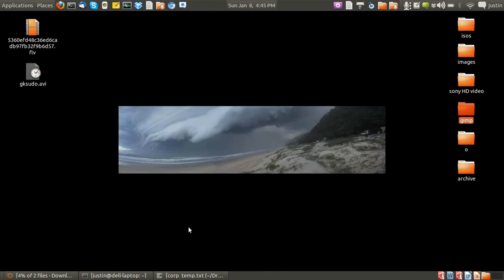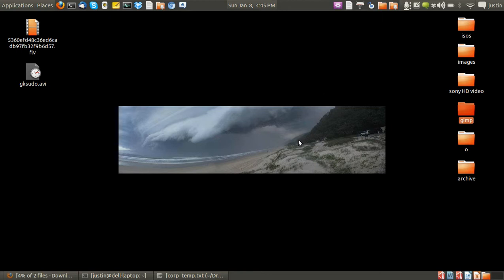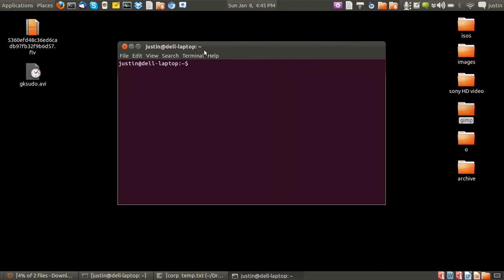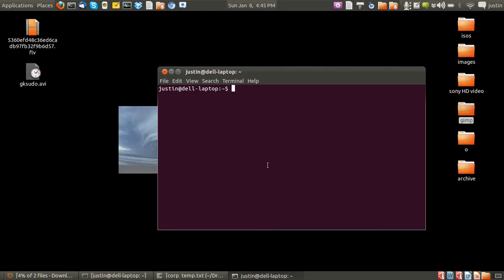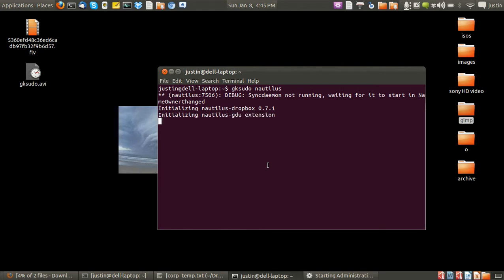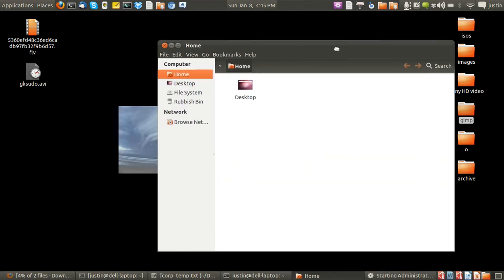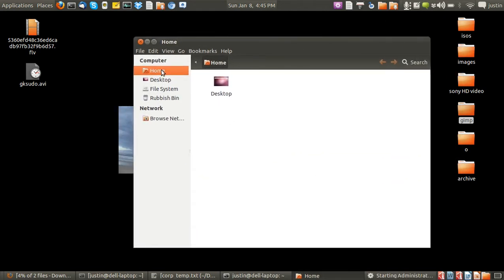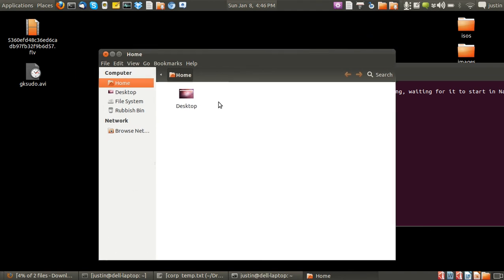how to gain root permission on the desktop gui in ubuntu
how to gain root permission on the desktop gui